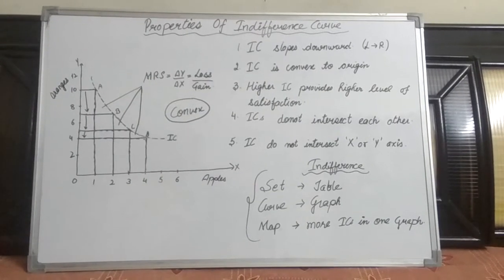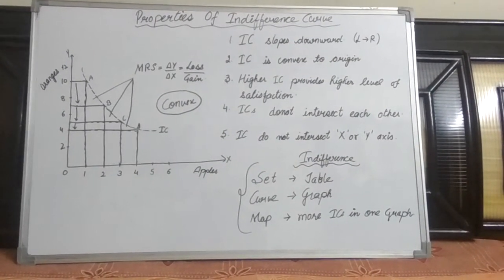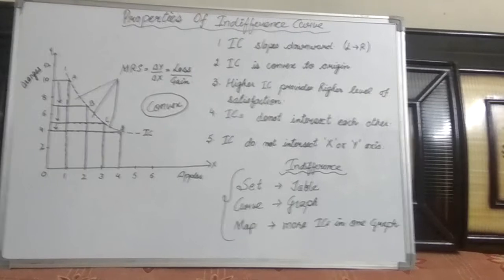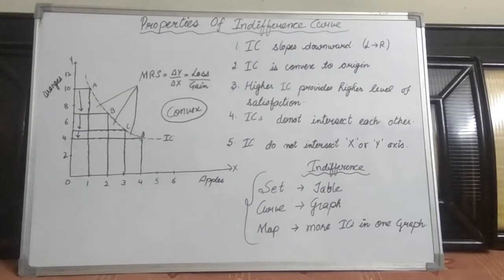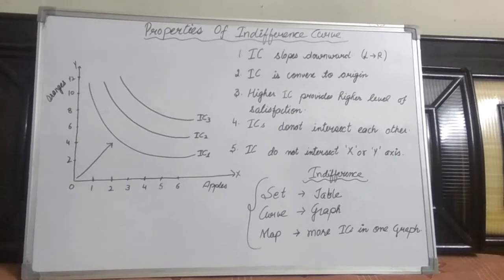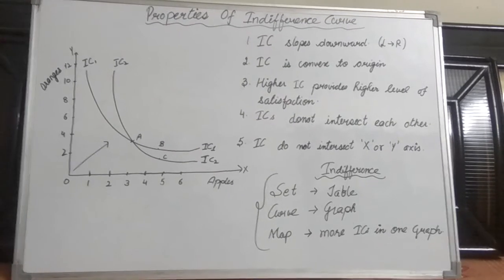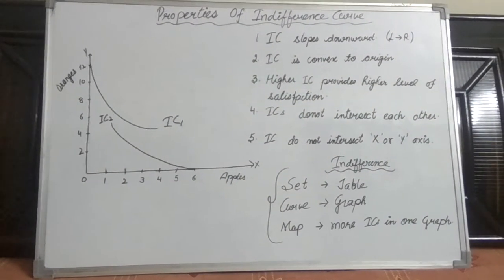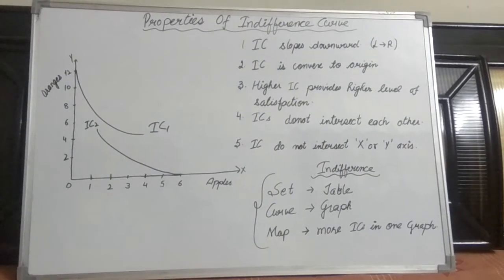Properties of Indifference curve